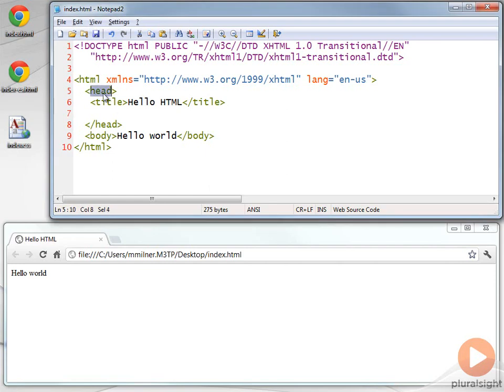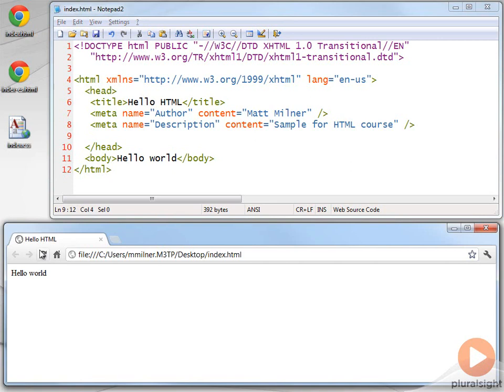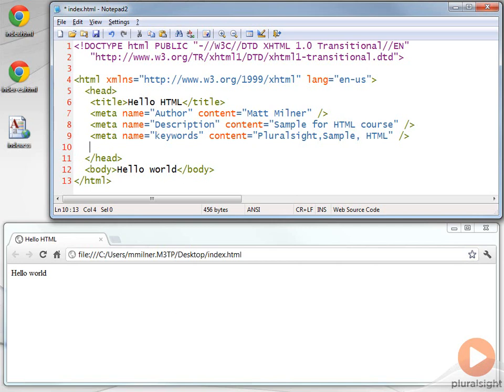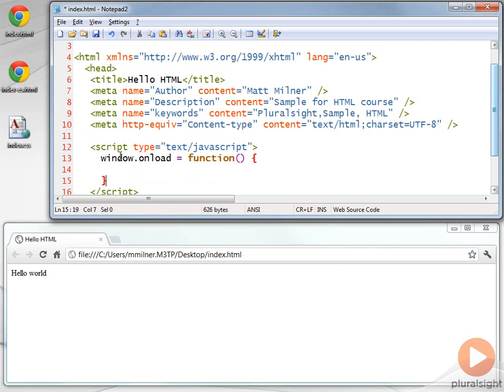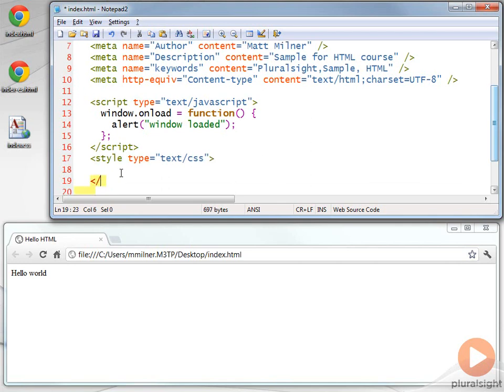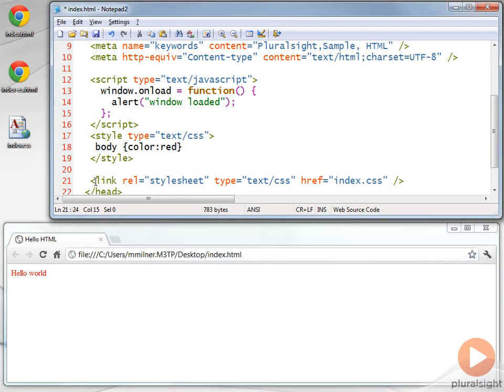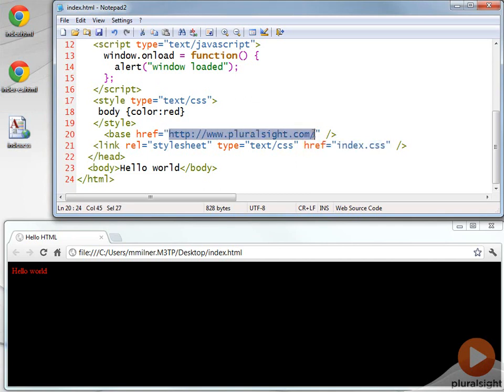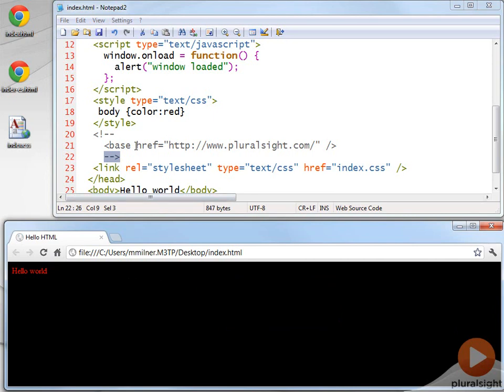4 Demo using &lt;head&gt; 20120518195620